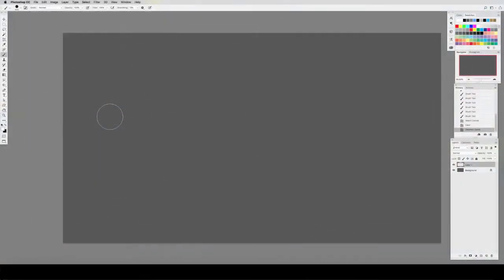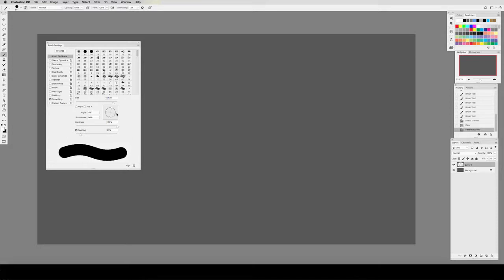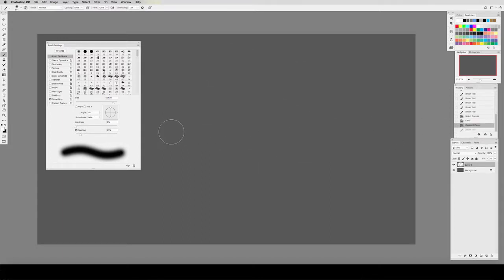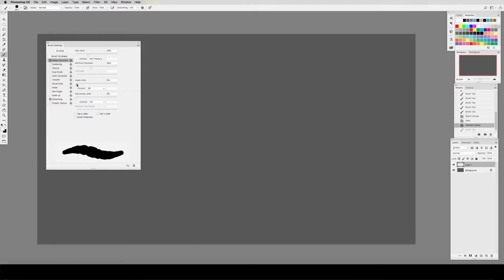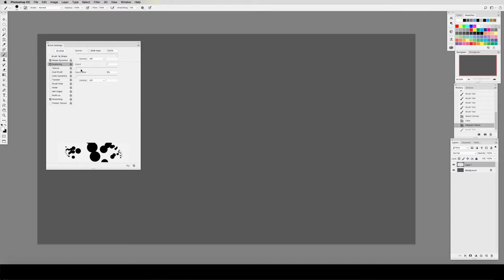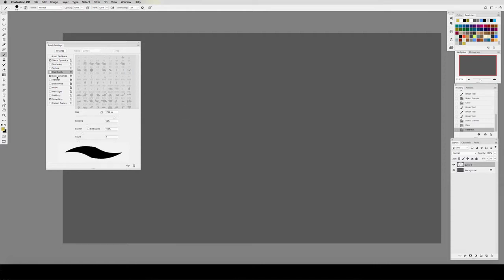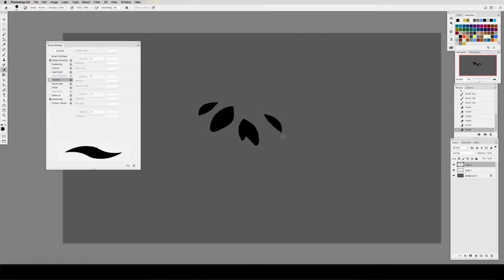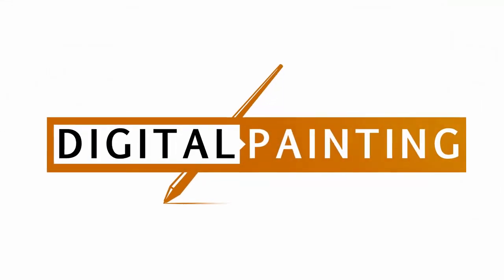7 Custom Brushes